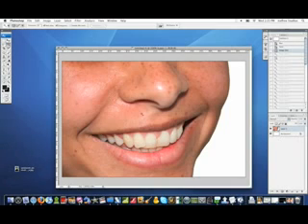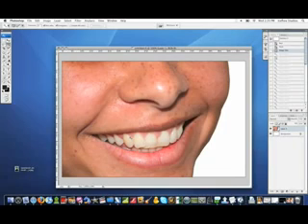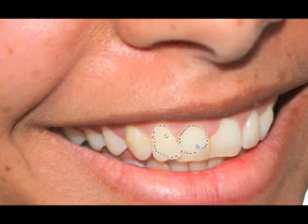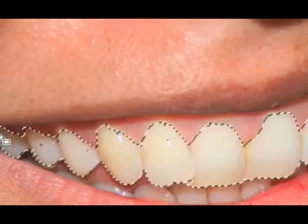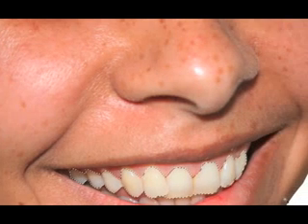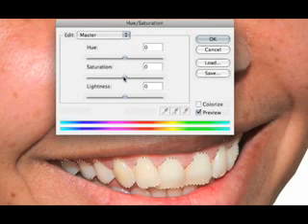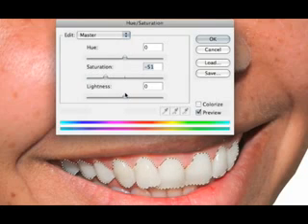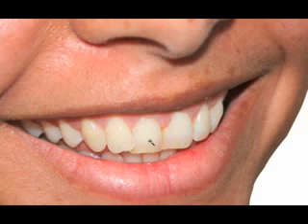PHOTO SHOP - DIENTES BLANCOS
FONDOS EN PHOTO SHOP -  UNA COLECCION DE TUTORIALES, ANTES DE QUE LOS QUITEN DE OTRAS PAGINAS.